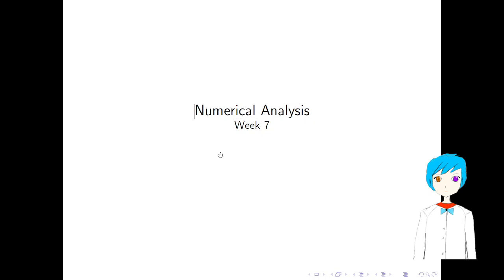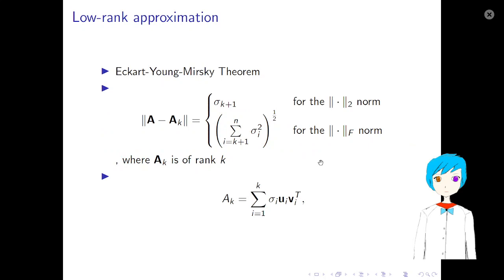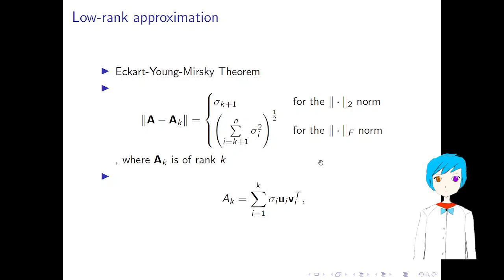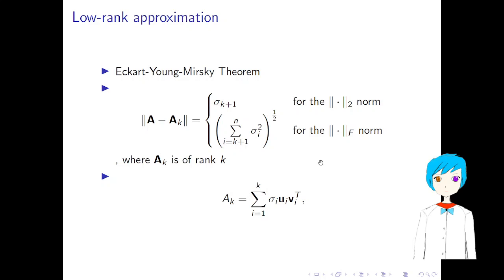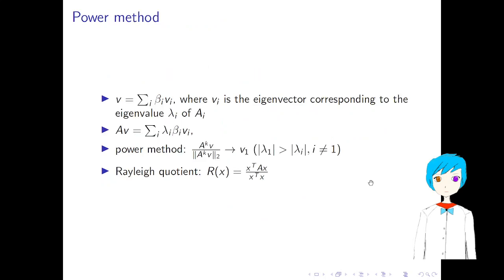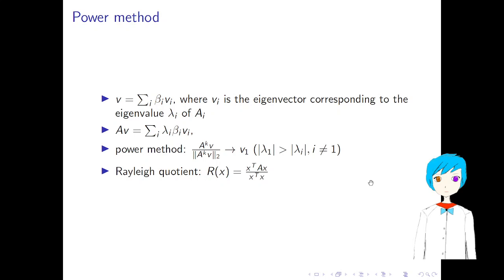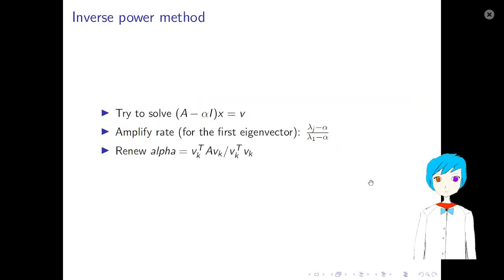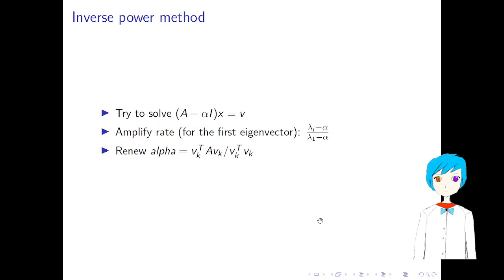NYU Numerical Analysis Week 7 Course Summary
NYU Numerical Analysis Week 7 Course Summary: Power method